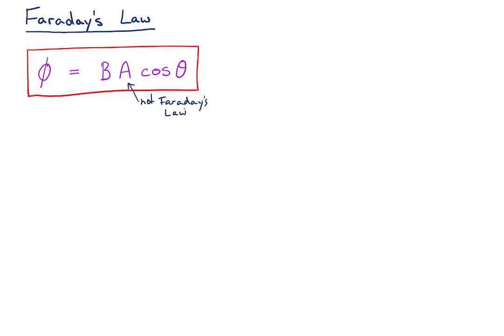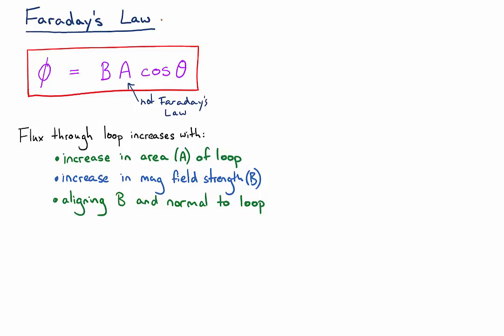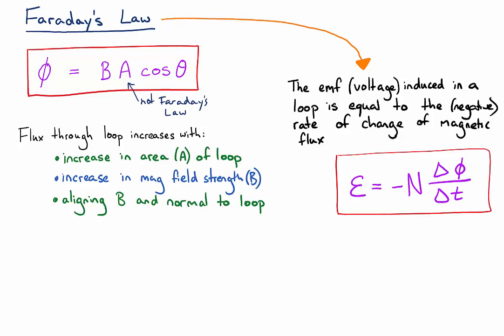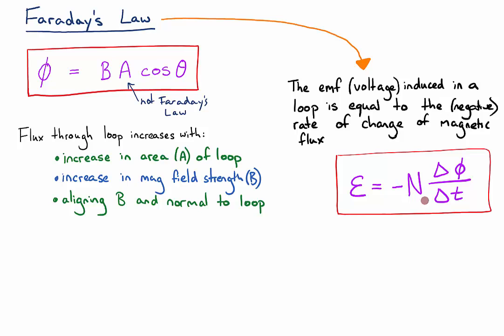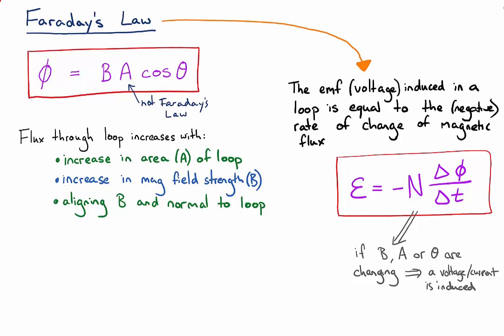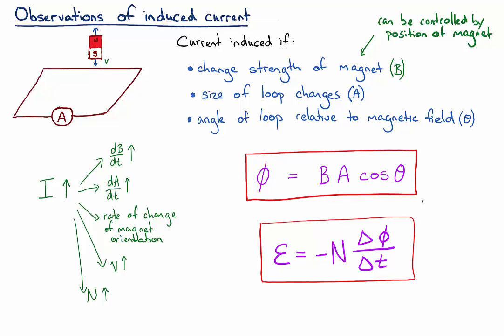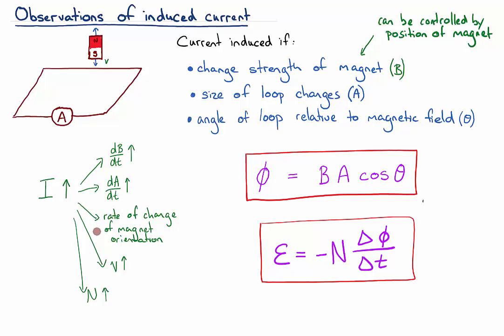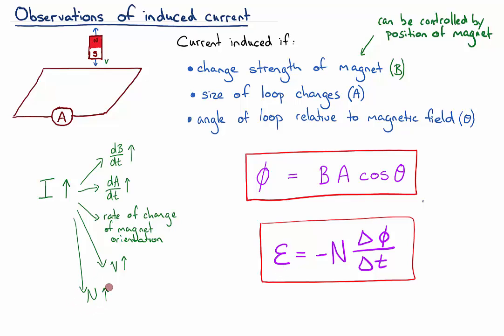Faraday's layin' down the law: Faraday's Law